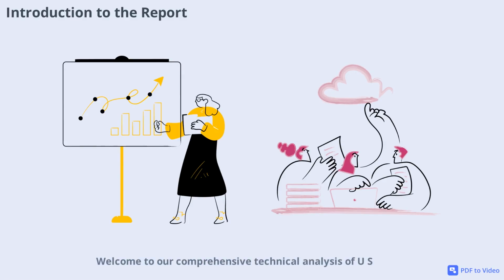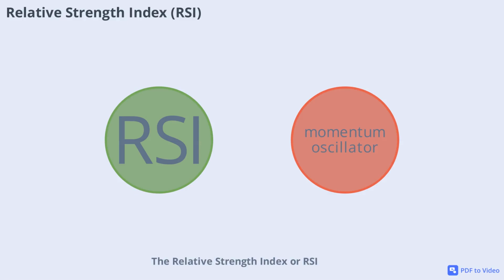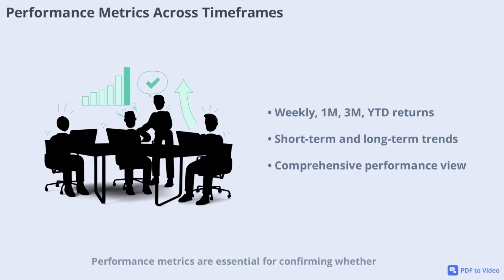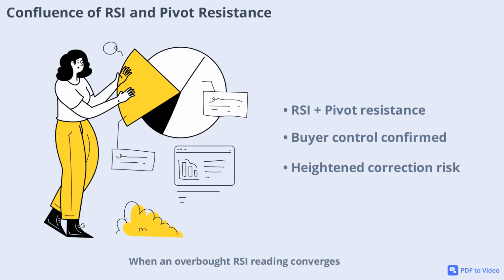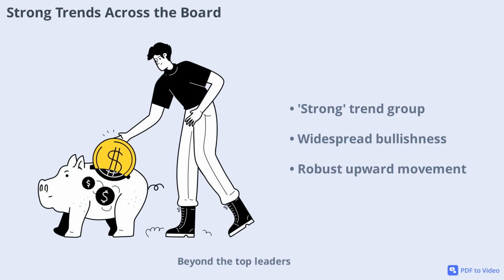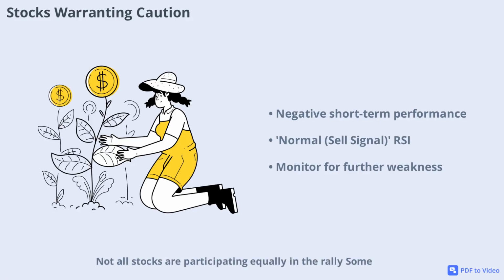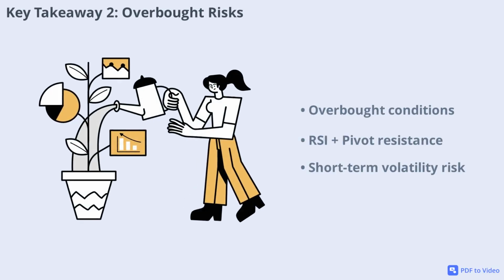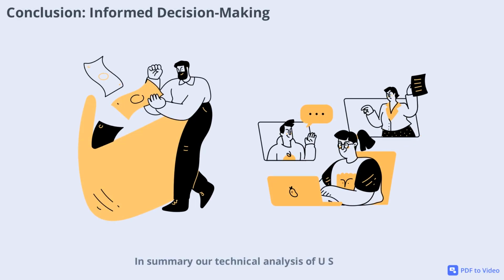Comprehensive Technical Analysis of U S Equities in the Current Bull Market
Welcome to our comprehensive technical analysis of U.S. equities in the current bull market. In this video, we’ll break down a curated selection of stocks, focusing on their momentum, trend strength, and performance metrics. Our goal is to move beyond broad market trends and dive into the specifics of individual securities, helping investors identify both opportunities and risks. By leveraging a consistent, data-driven framework, we’ll compare each stock side by side, ensuring a clear understanding of where the strongest momentum lies—and where caution is warranted. Let’s begin by outlining the analytical tools that drive our insights.